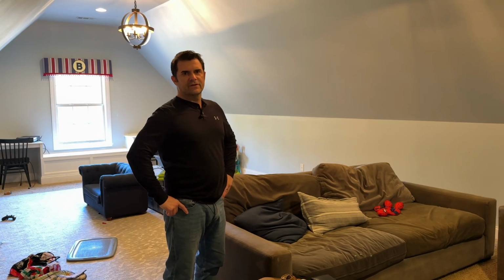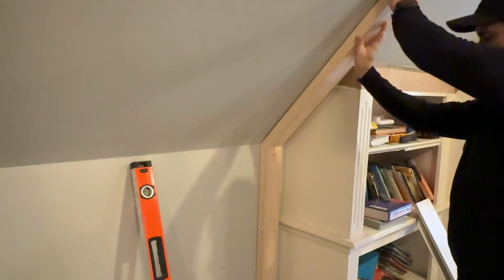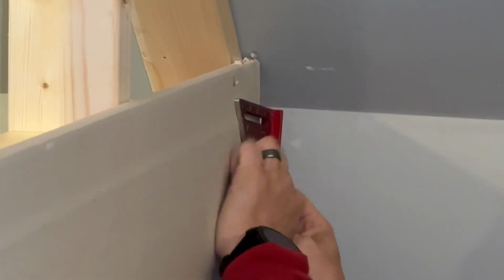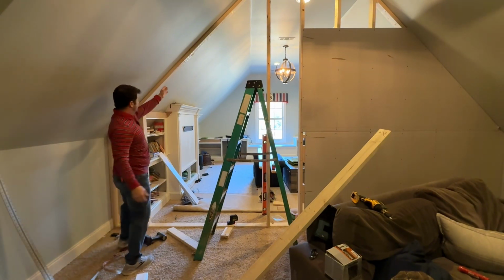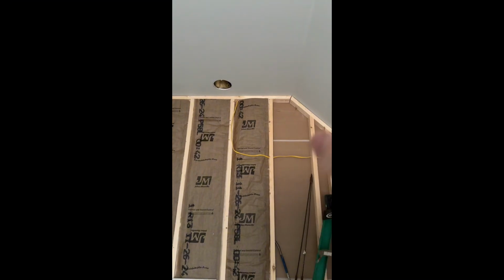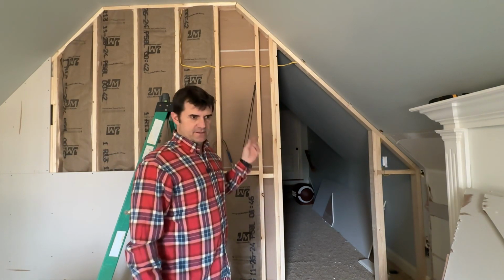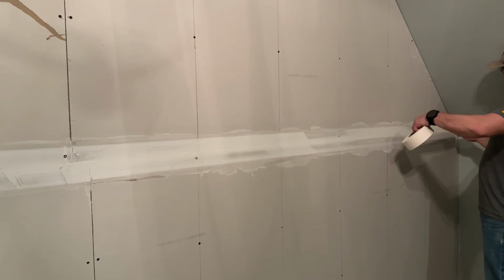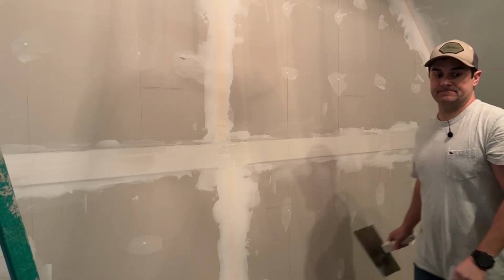How to build a wall (Part 1 of Bonus Room Remodel)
In this video, I will show you what my plans are for this bonus room remodel. Part one covers how to build a wall.